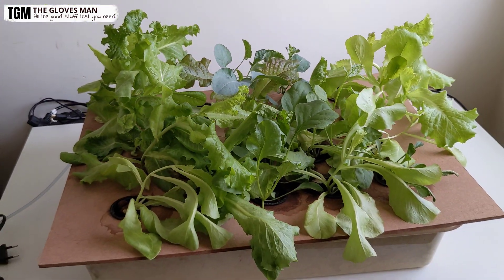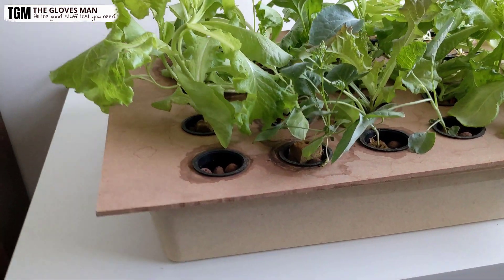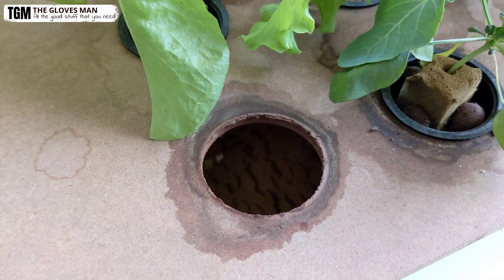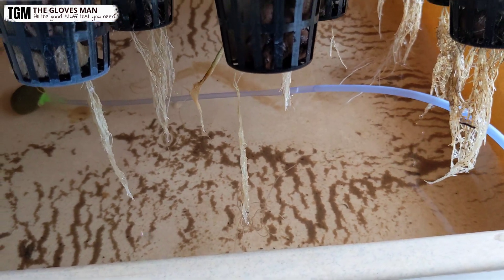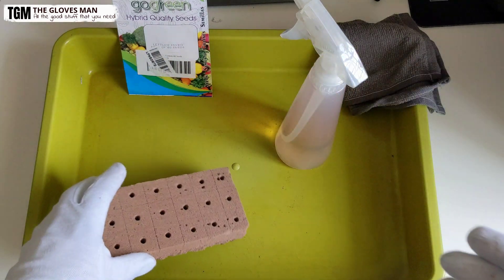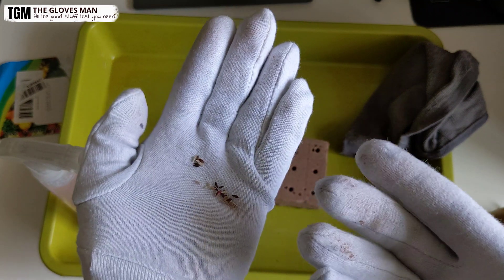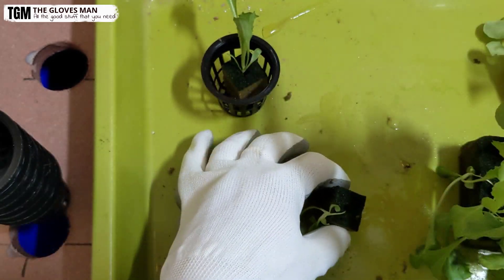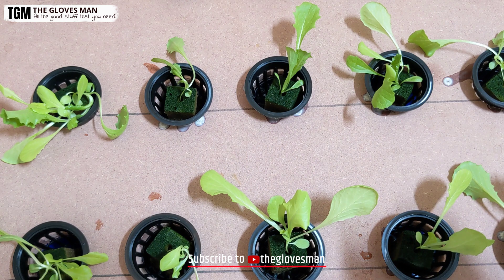Grow Lettuce Hydroponically Indoors | Diy Hydroponics For Lettuce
Learn how to grow Lettuce Hydroponically Indoors. Also learn to build a DIY Hydroponic system at home with cheap components.
This will get you started with your hydroponic indoor garden and you will be amazed by the results in just 30-45 days.
Lettuce is an easy plant to grow hydroponically. So as a beginner, you can follow the instructions that I have shown in my video to get started.

Fluortonix Grow Lights

Air Pump
Hydroponic Nutrients
Lettuce Seeds from Amazon
Large Tubs (Get a tub that's atleast 60cm wide)
Hydroponic Netcups
Grow Cubes
MDF Sheets (Choose size of sheet as per your water tub size)

Hope this video helps you in growing lettuce hydroponically at home. If you have any questions, post them in the comments box below.